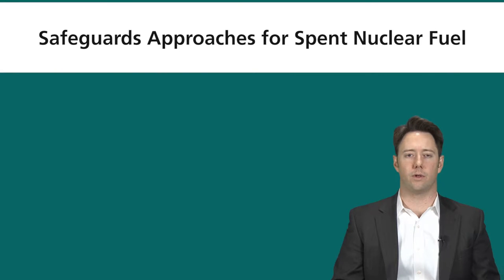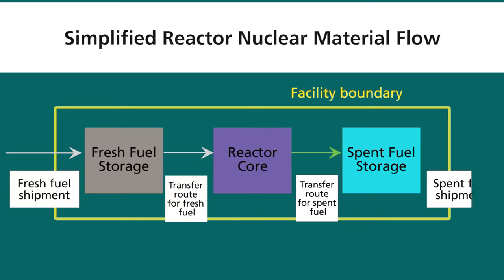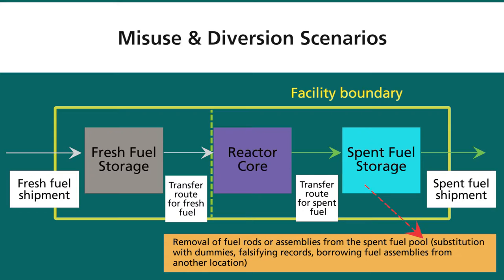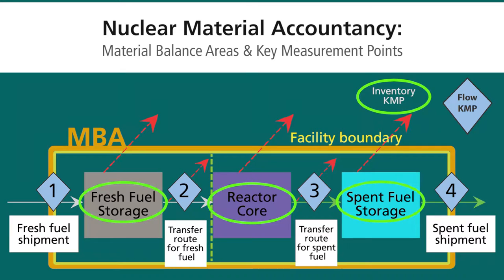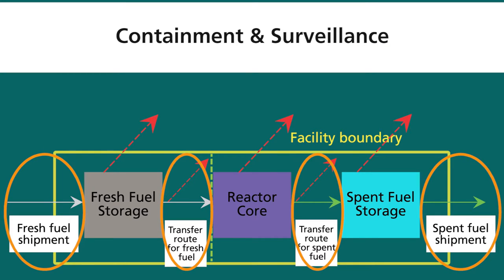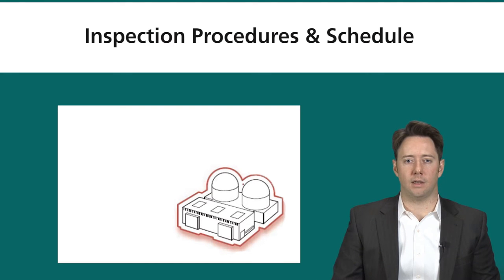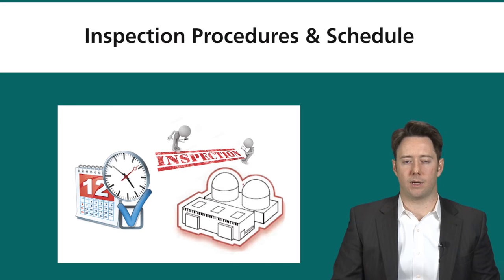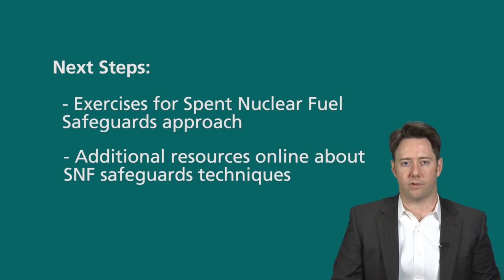Spent Fuel Safeguards Approach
This video is part of the NSSEP Spent Nuclear Fuel Safeguards module.